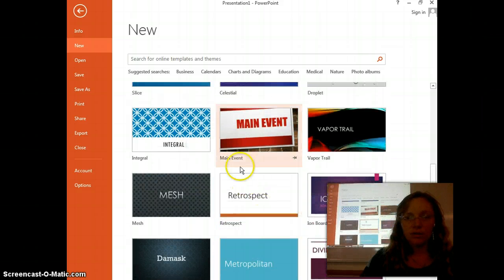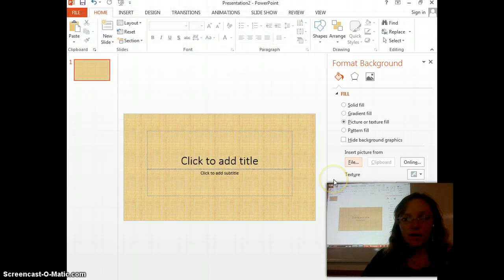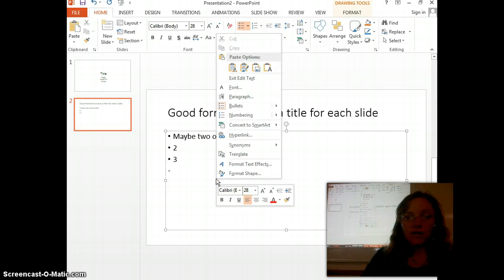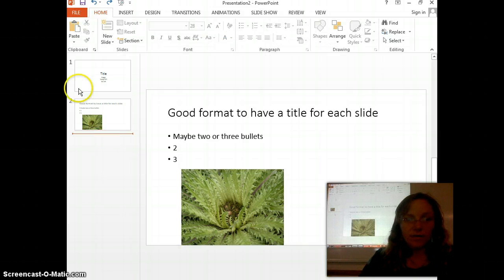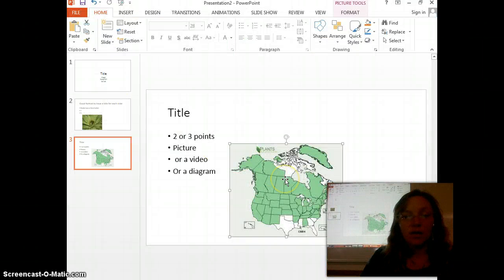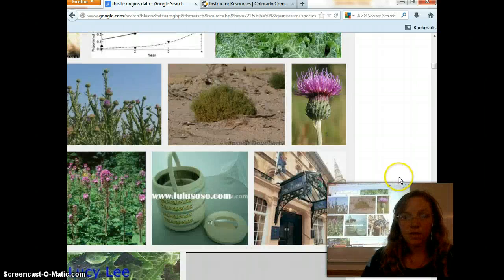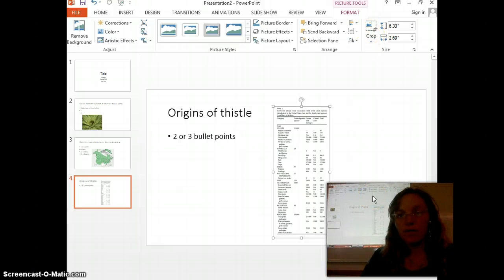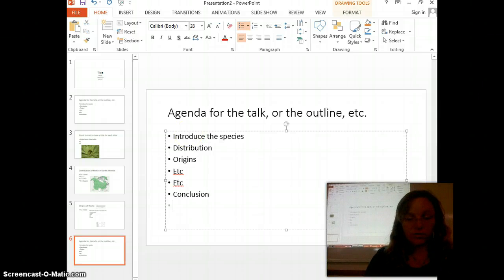How to Make an Effective Powerpoint Presentation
NOTE: a good powerpoint presentation has photo credits. I forgot to mention this.